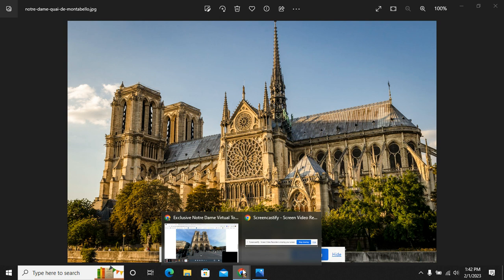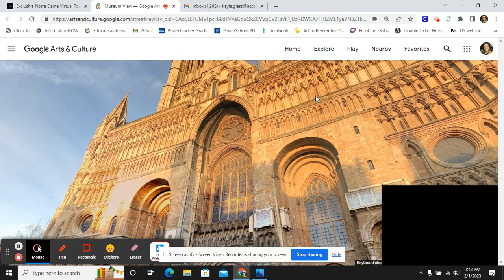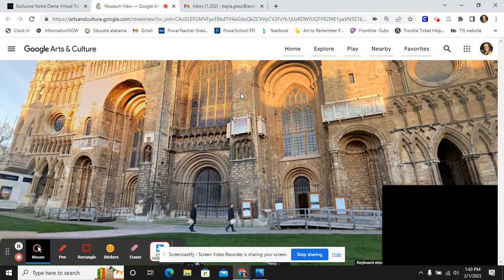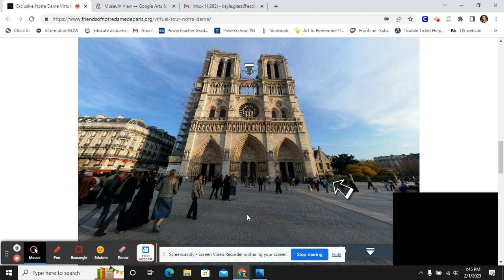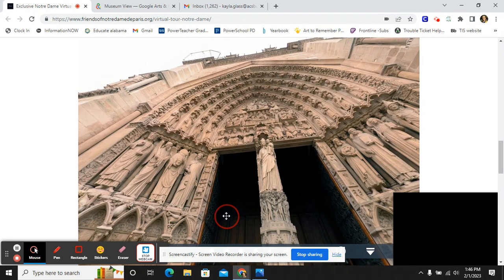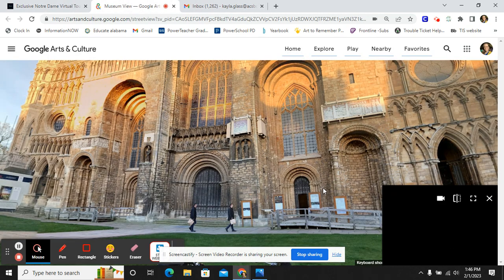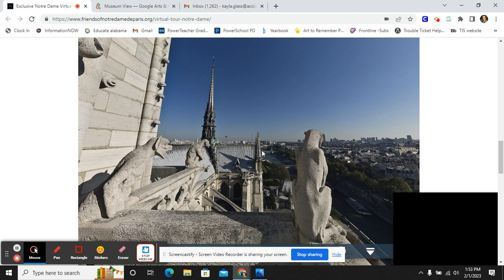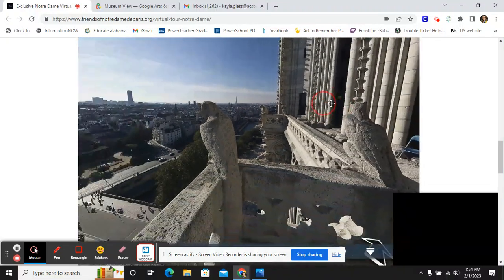Medieval Gothic Historical Info and Architecture Characteristics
Instructional Content